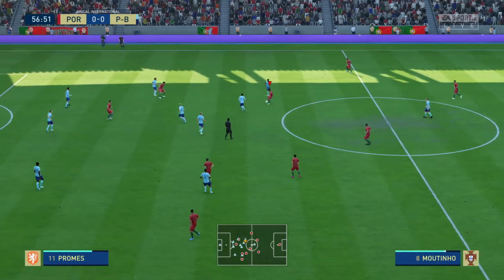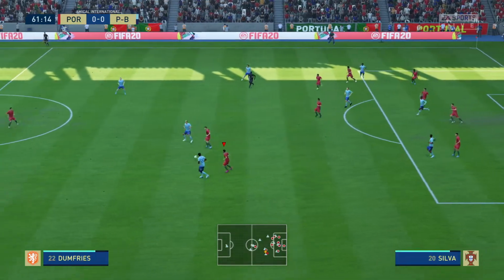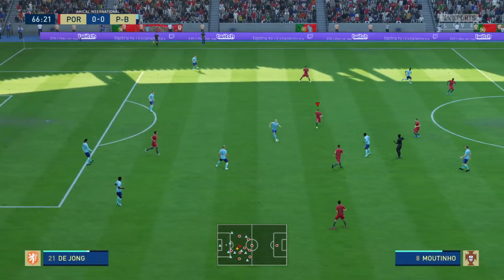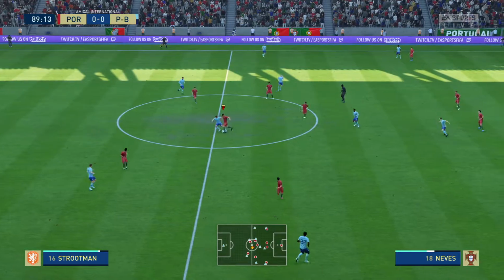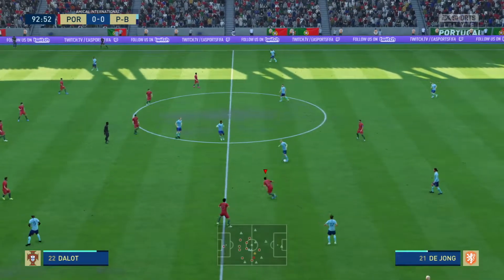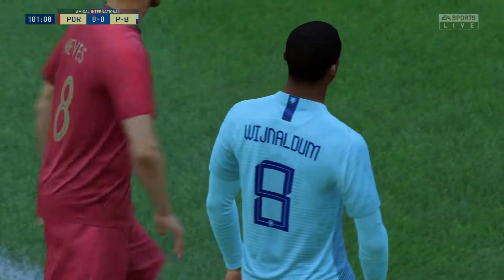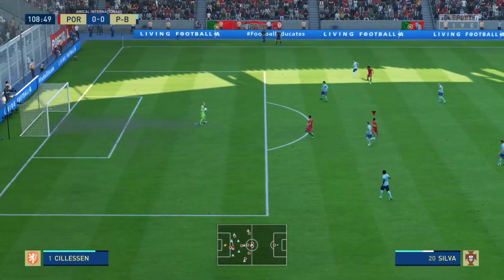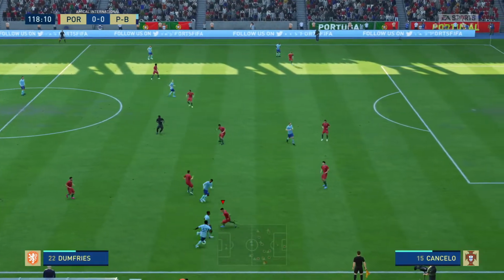Portugal Pays Bas Sliders V5 Part 2